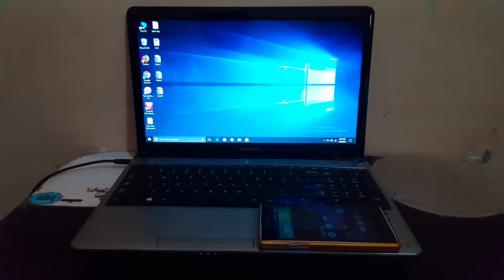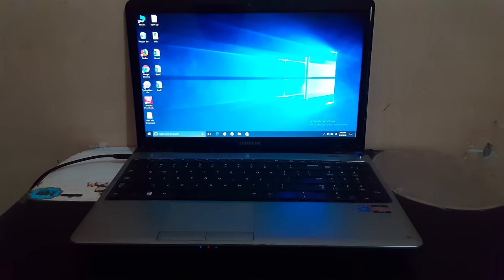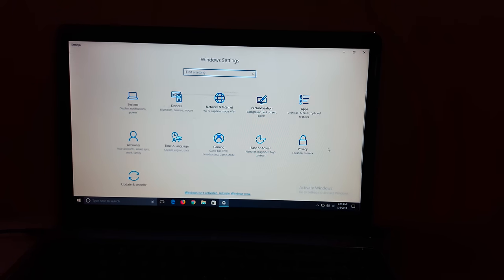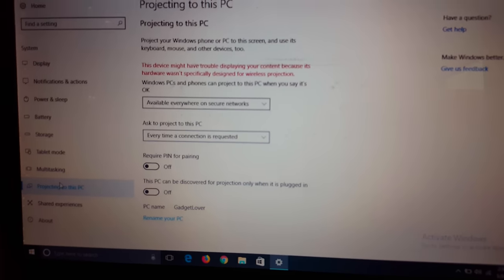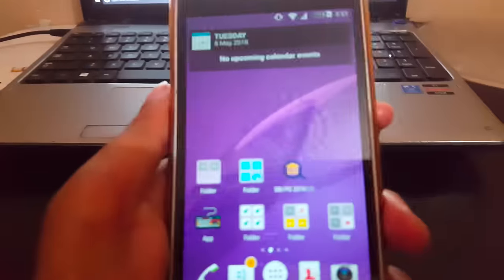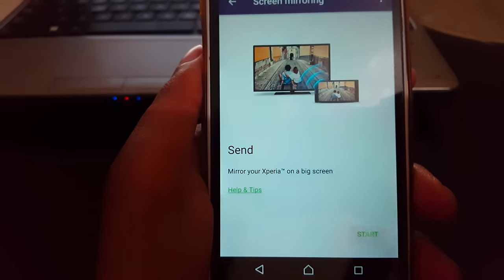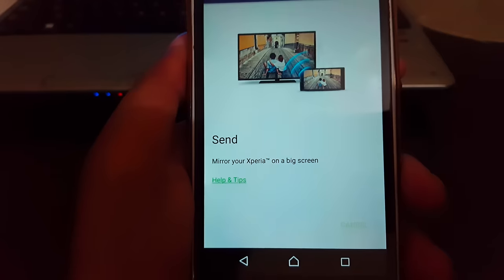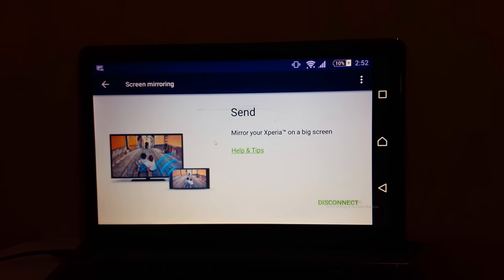How to Connect Mobile to Laptop | Share Mobile Screen on Laptop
How to connect Mobile to Laptop. By this method you can Cast your Smartphone screen on Laptop with the help of Wireless Display. "how to connect mobile to laptop"